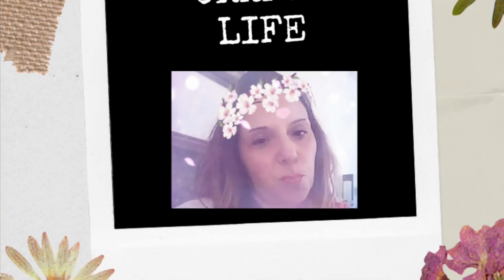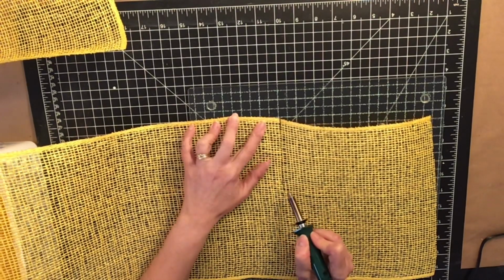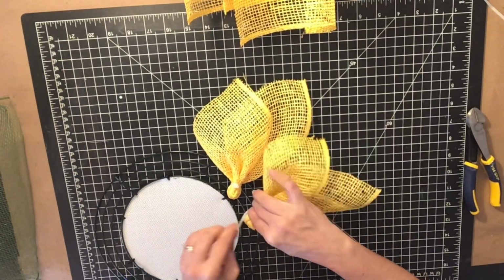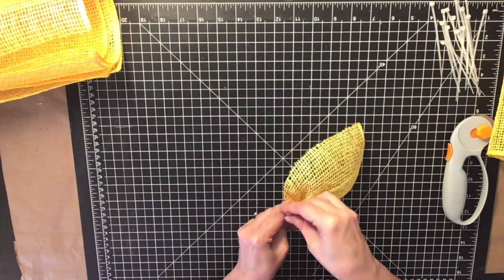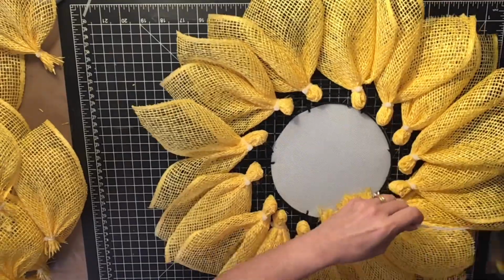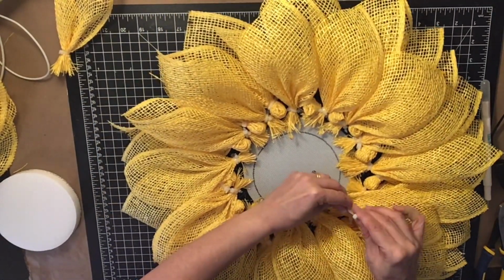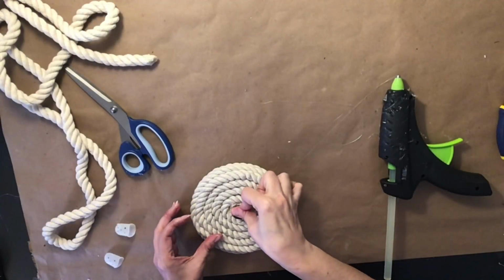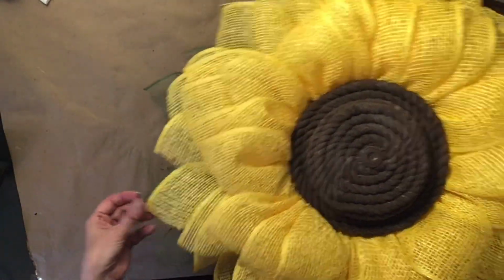🌻EASY DIY SUNFLOWER WREATH/ HOW TO MAKE A FLOWER WREATH/🌻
Today I am creating a sunflower burlap wreath. I absolutely love how this turned out! This is my first time trying to make one of these, so please be kind. I am learning and thought to give it a try. I will also have a list of supplies that I used below along with where I purchased them. I also do DIY Dollar Tree crafts as well so remember to check out those videos too! I hope you all enjoy and remember to “Stay Crafty”!

Supply list:
10” wreath frame
1 10” roll of poly burlap (yellow)
1 10” roll of poly burlap (green)
1 sheet of of plastic mesh
2 nautical rope (Dollar Tree)
1 foam circle ( Dollar Tree)
Small and medium zip ties (Dollar Tree)
Brown acrylic paint
Wood burner or scissors

Wood burner- Walnut Hollow Creative Woodburner...

10” wreath frame- Royalty Essentials 10 Inch Metal...

Burlap yellow- Poly Burlap Deco Mesh, 10 Inches x 10 Yards (Yellow)

Burlap green- 10 inch x 30 feet Deco Poly Mesh...

Plastic mesh- 4-Pack of Darice Mesh Plastic...